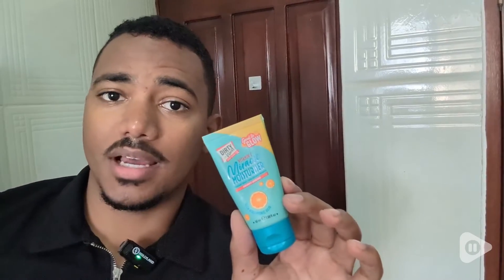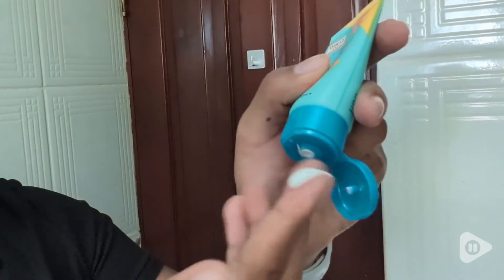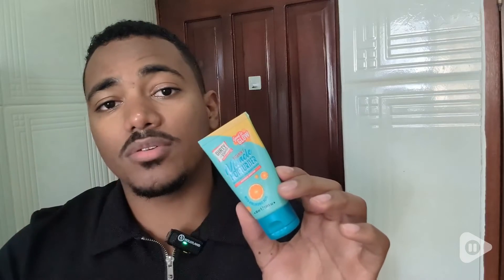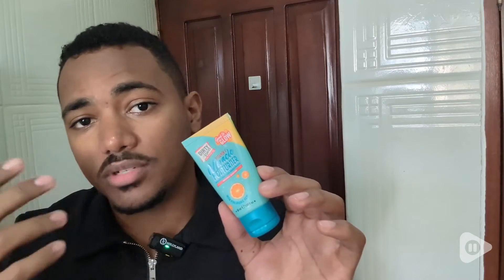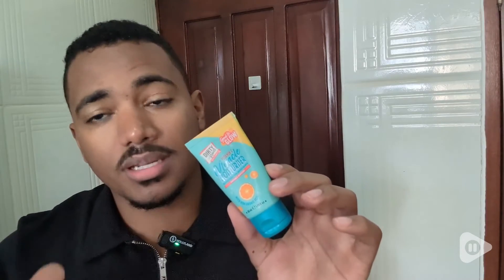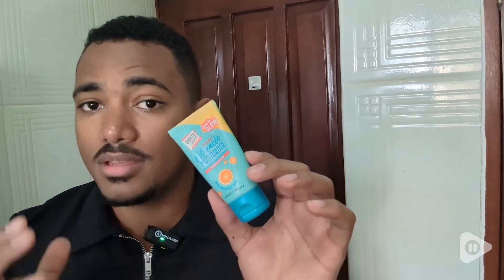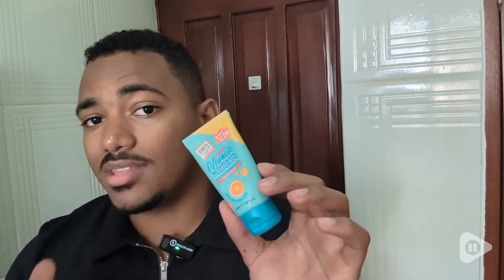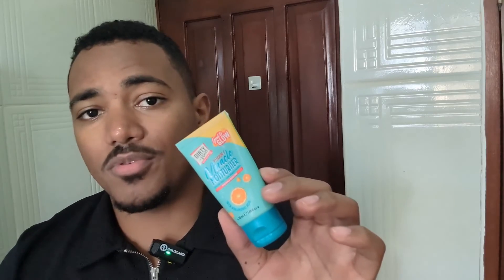Dirty Works Good to Glow Moisturizer | Our Point Of View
Dirty Works Good to Glow Moisturizer

Product Description
A moisturiser that gives you an instant get-up-and-GLOW! This "miracle" formula contains Vitamin C and light reflecting particles to brighten your complexion plus Hyaluronic Acid & Pro Vitamin B5 to deeply moisturise. Skin is left feeling plumped, replenished and glowing.